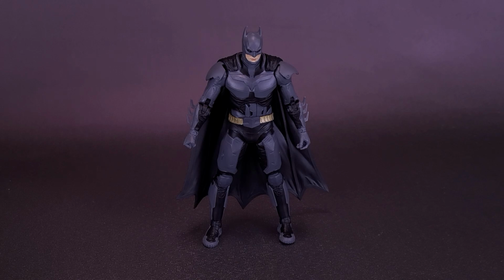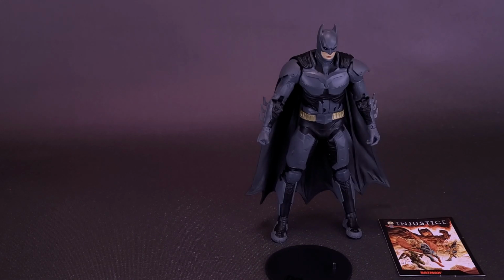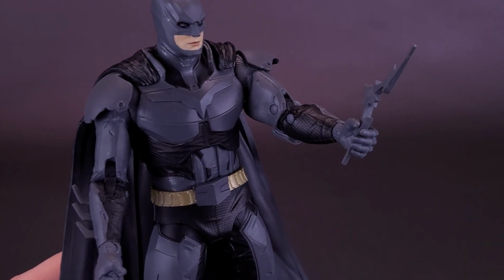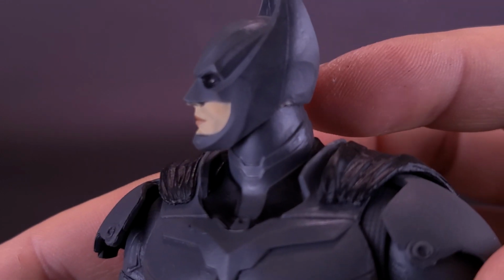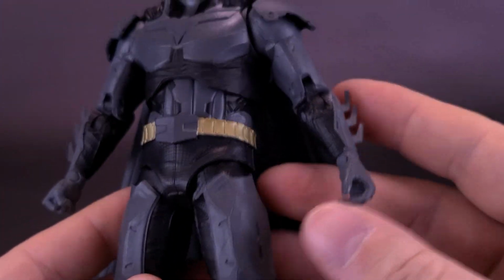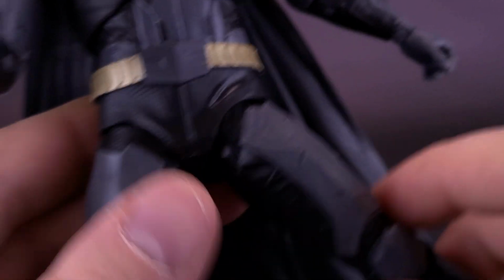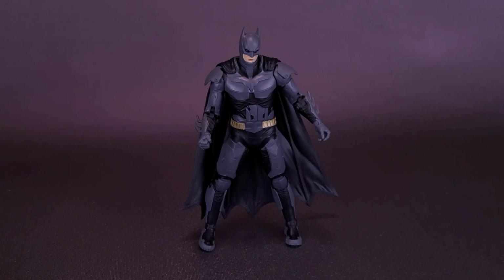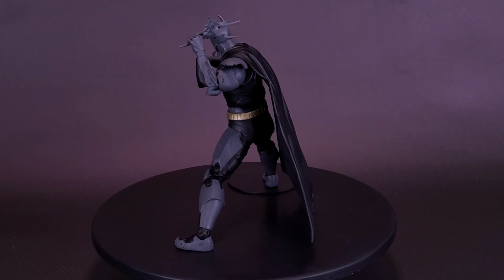McFarlane Toys Page Punchers Injustice Comic Batman Figure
🌎Pickup the McFarlane Toys Page Punchers Injustice Comic Batman Figure over at Entertainment Earth today!

Dahhm Life
Rob K.
Dǝvᴉous Assᴉstɐnt

Francisco

6975 Meadowvale Town Centre Circle
Suite #196
Mississauga, Ontario Canada
L5N 2V7